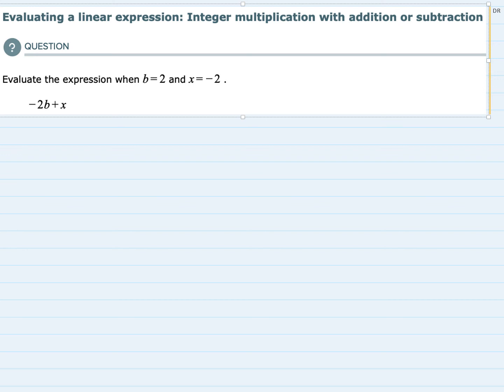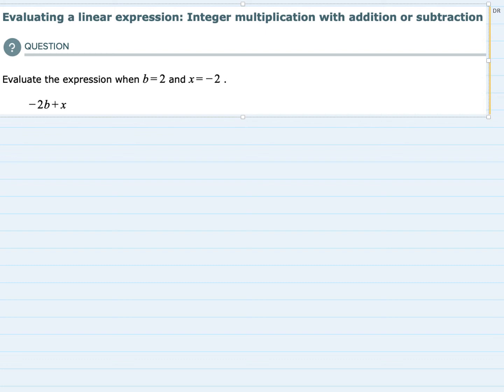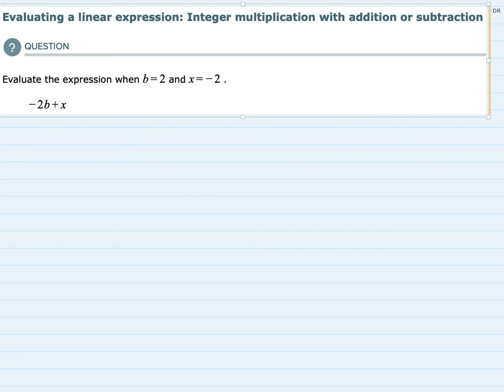ALEKS | Evaluating a linear expression: Integer multiplication with addition or subtraction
This video is an ALEKS walkthrough for Evaluating a linear expression: Integer multiplication with addition or subtraction